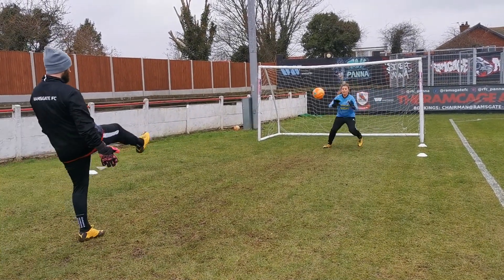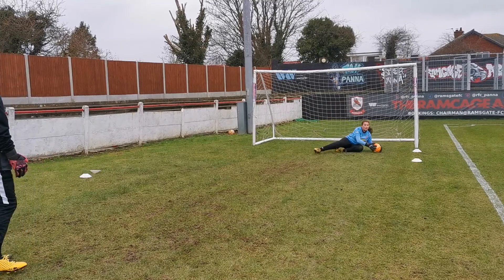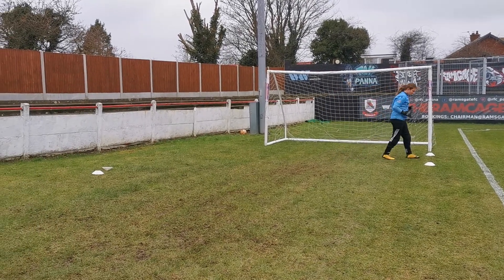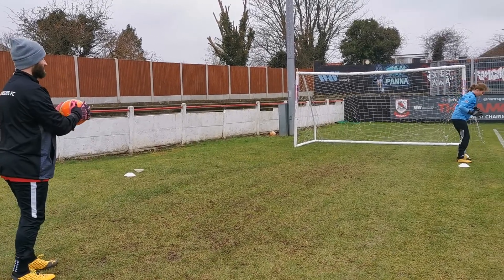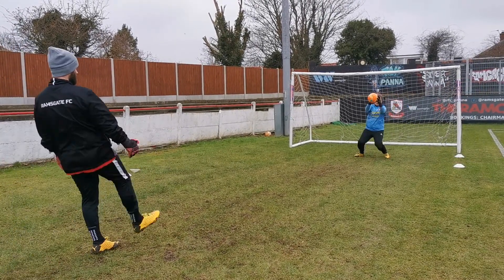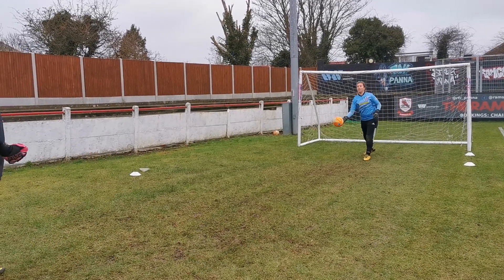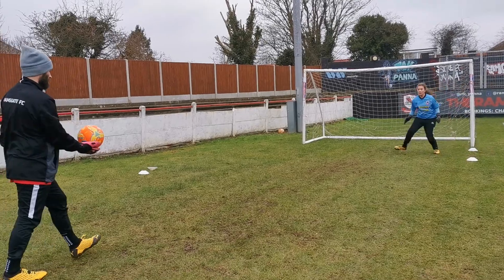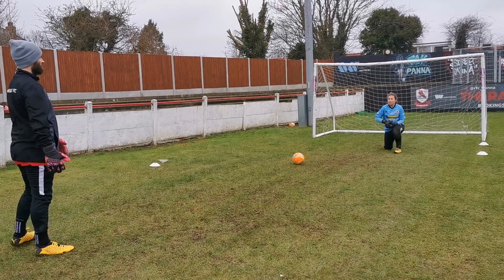Goalkeeper - Handling Drill